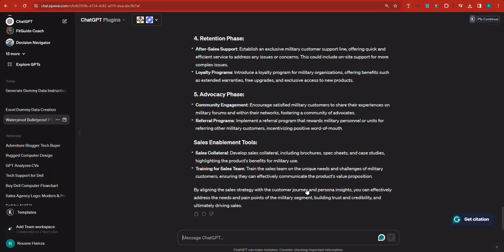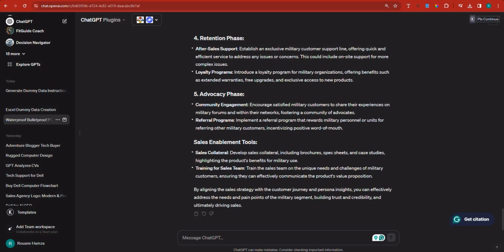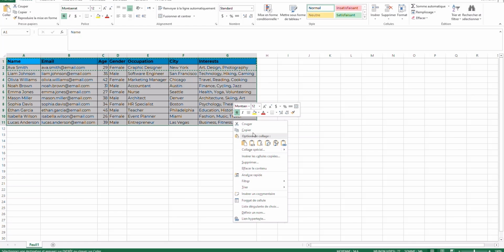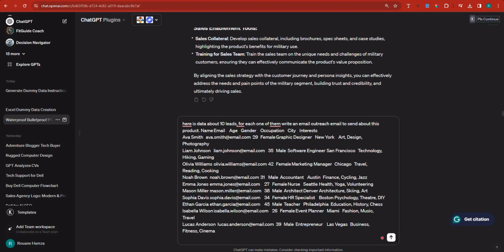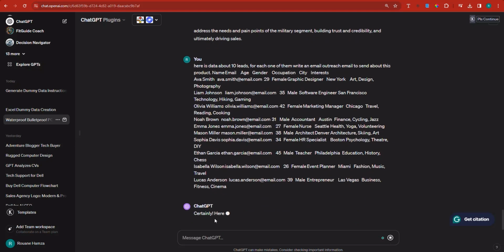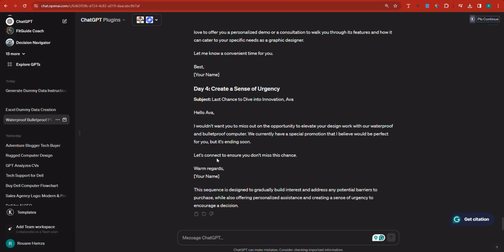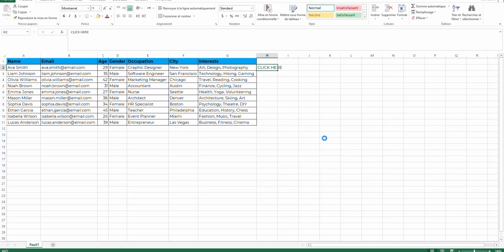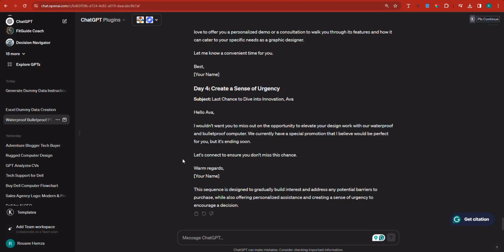Generate Custom Outreach Emails for Target Leads with ChatGPT | Boost Your Email Marketing!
Unlock the power of ChatGPT to create personalized and high-converting outreach emails tailored to your target leads! This step-by-step tutorial shows you how to use AI to generate custom email content that resonates with your audience, enhances engagement, and drives conversions. Perfect for marketers, email marketers, sales professionals, and business owners looking to elevate their email marketing campaigns. Watch now and start crafting impactful outreach emails with ChatGPT!